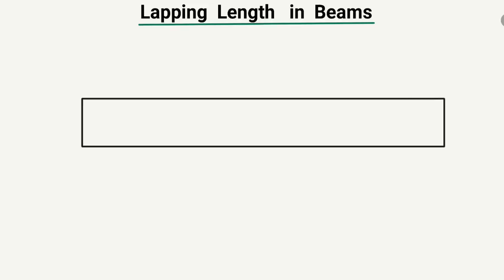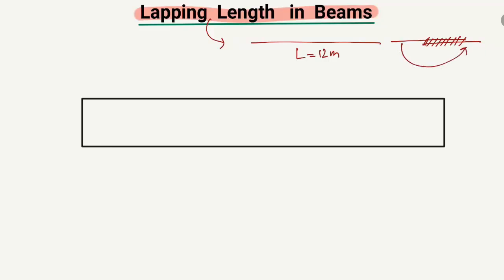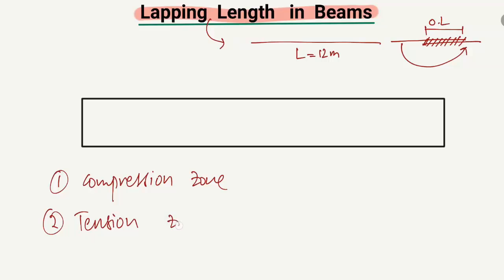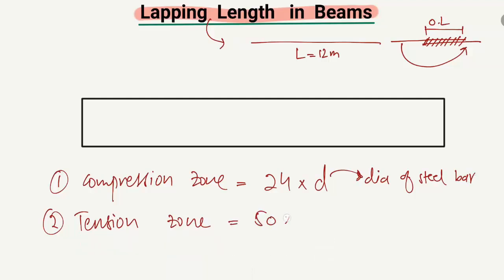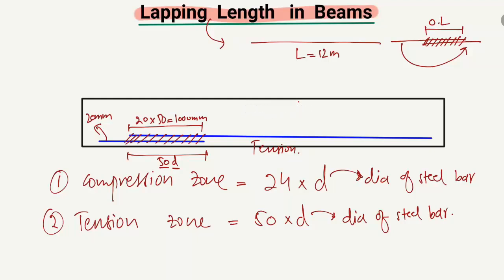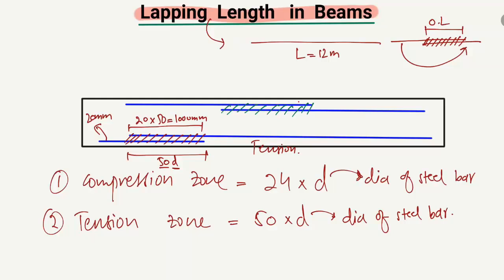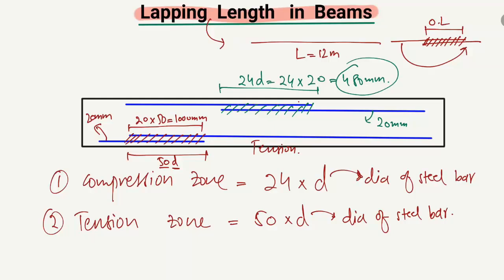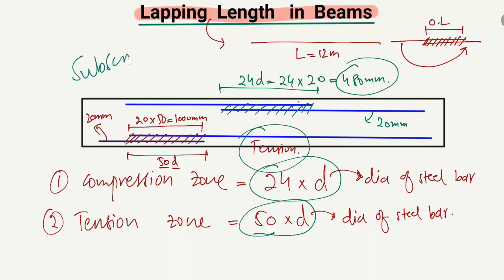How to find Lapping Length in Beams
This video describe how to find the lapping length for steel bars in beam member. Beam is defined as a flexural member with bending stresses. Here is the formula for determining the lapping length of steel reinforcement for beam members.

beam lapping length
beam lapping
what is lapping length
lapping length